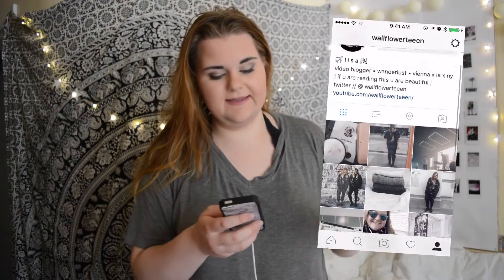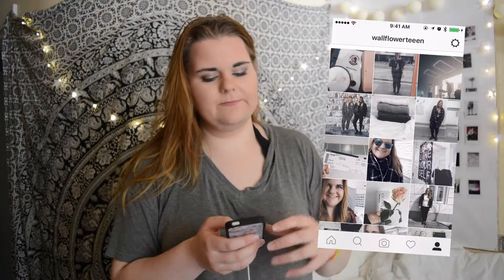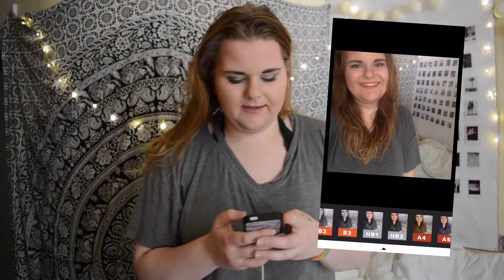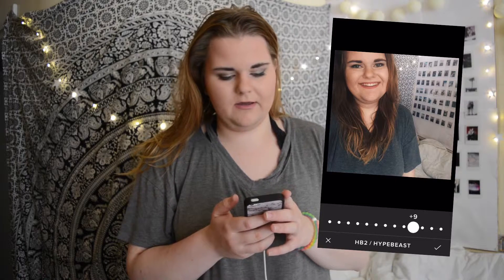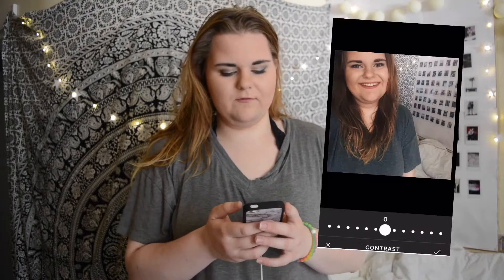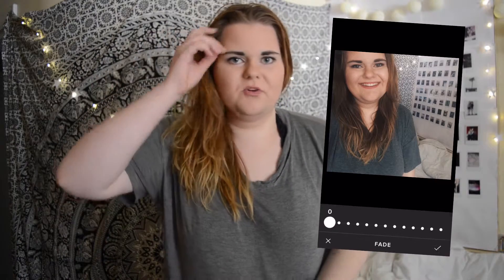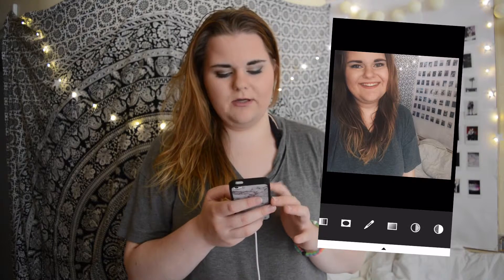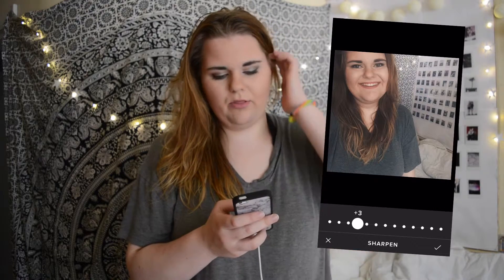How I edit my Instagram Pictures!! 2016 || wallflowerteeen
Hello! and today I’m going to share with you how I edit all my pictures on Instagram and how I take all my pictures and some tips to keep a theme!

| social media |

uber code „lisah1846“ (free ride)
postamtes „iprzb“ (delivery credit)

for all who are interested buy my clothes on the app „kleiderkreisel“

A-I’m 18

Q-what camera do you use and do you edit with?
A-nikon d5200 & final cut pro X

A-I’m from Germany but I currently live in Vienna/Austria

| some note for ya'll |

it’s not going to make you a better person if you comment something rude. Just keep the negative things to yourself and have a great day. Also don’t forget to smile bc thats always makes a person million times more beautiful. :)

xoxo,
lisa